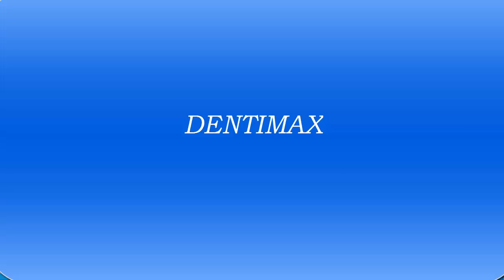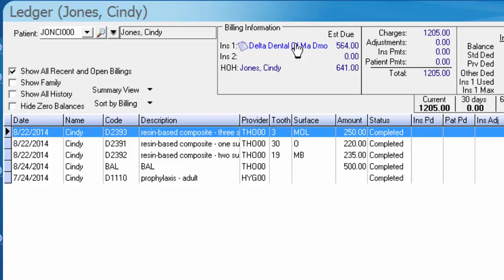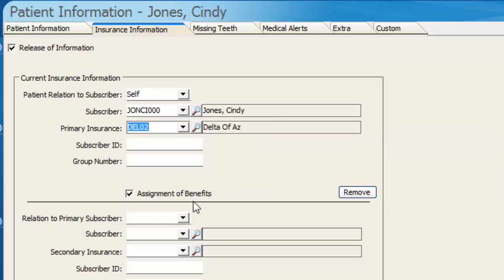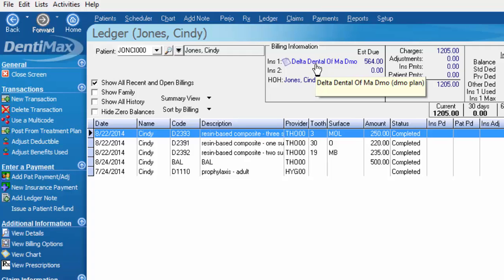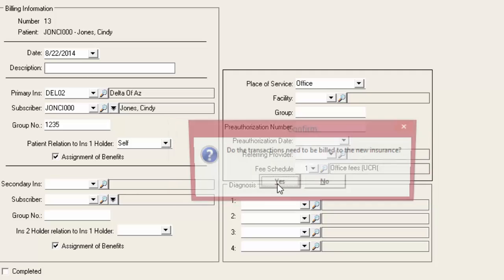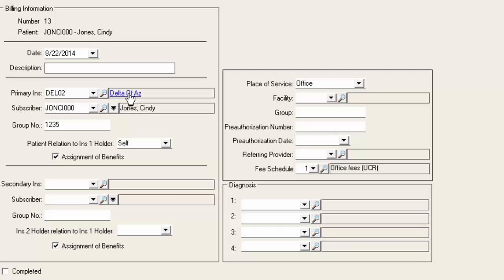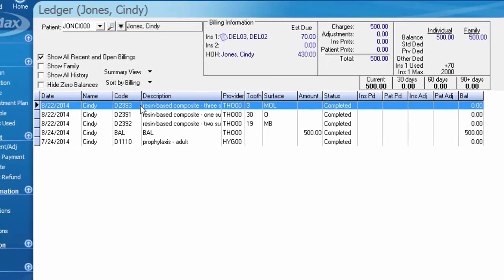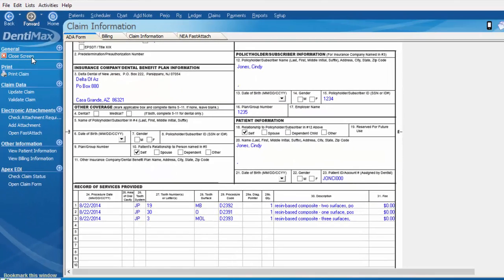Updating Insurance Information | DentiMax Dental Software Tip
In this DentiMax Tip of the Week, learn how to bill charges to a changed insurance company.